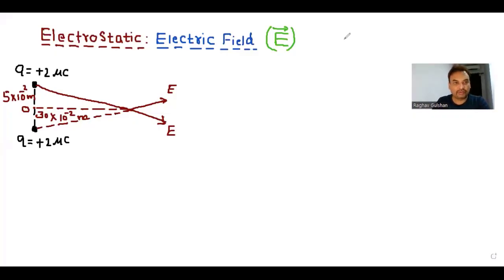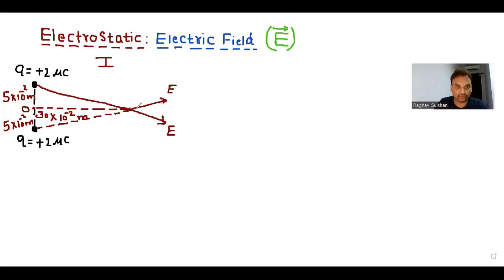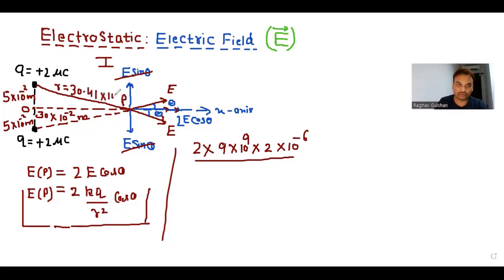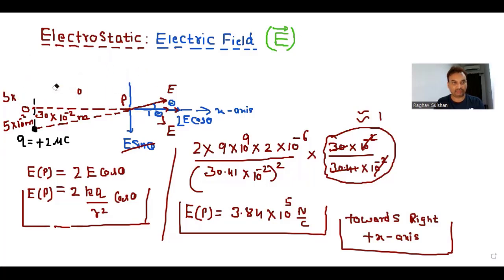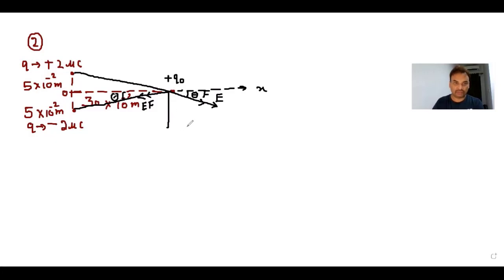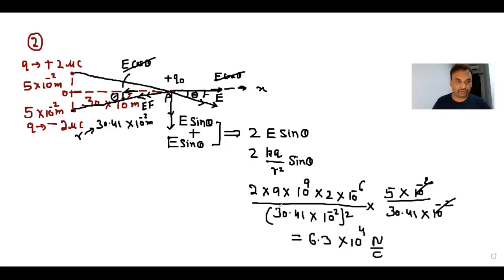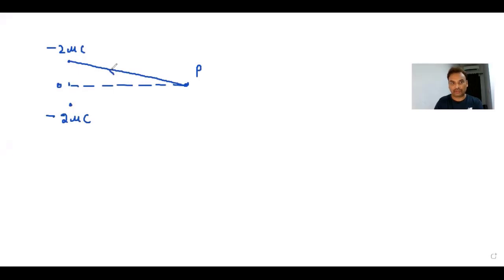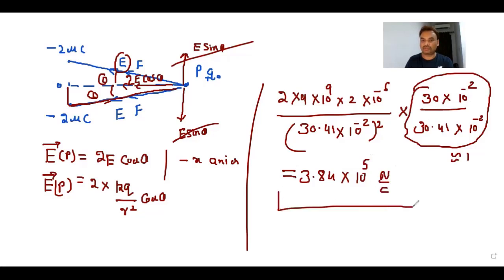Electric Field Part - 4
Electric Field at a point due to two charges.